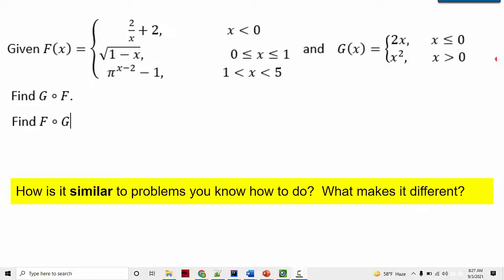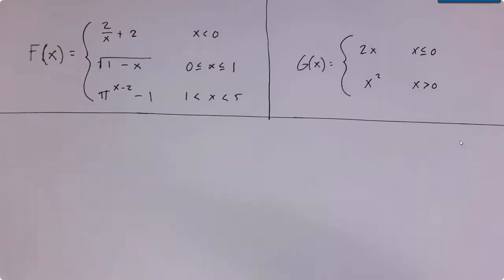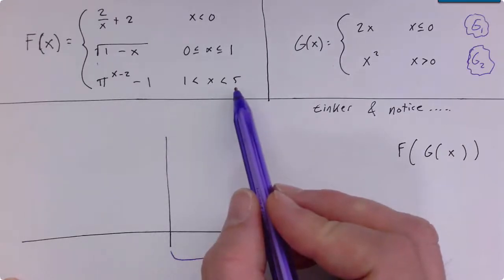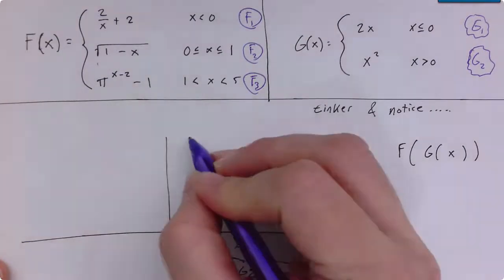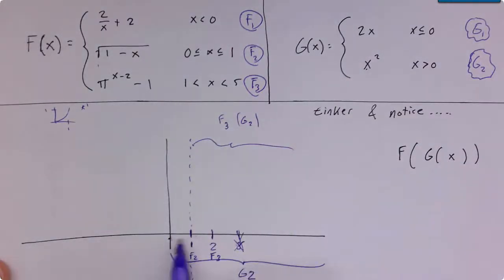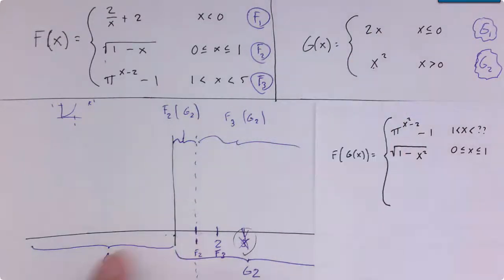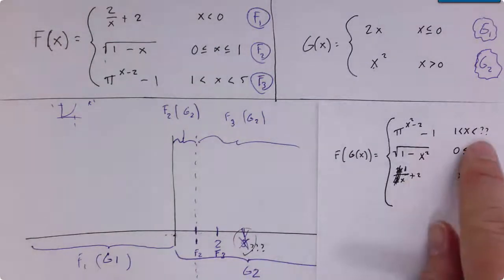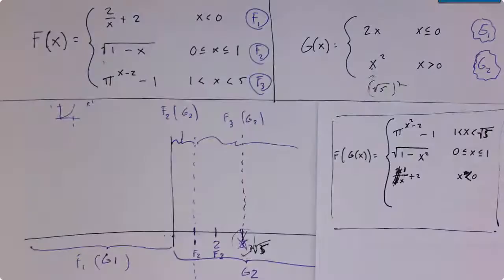Problem Solving 4